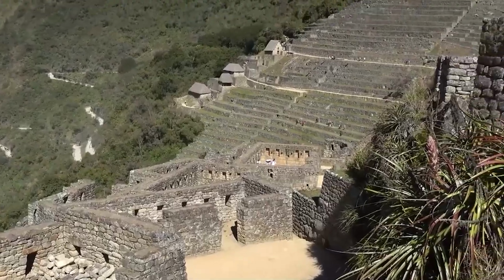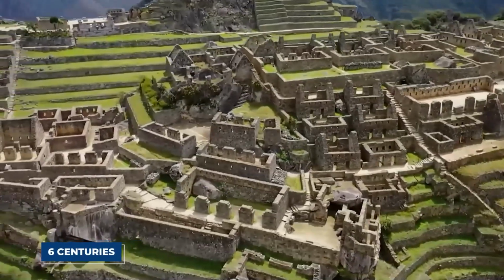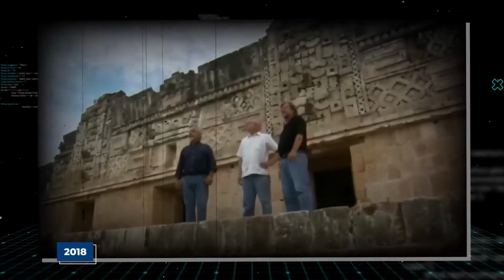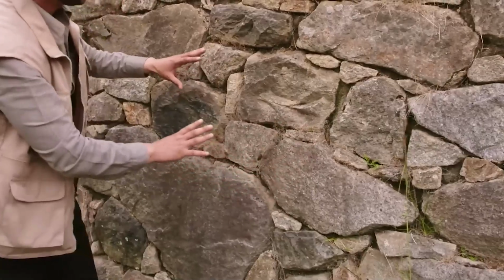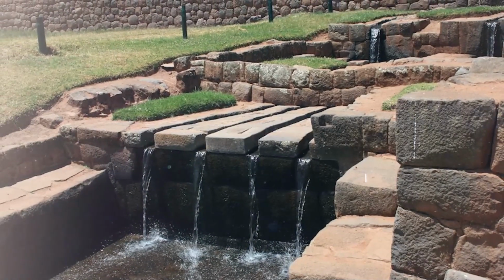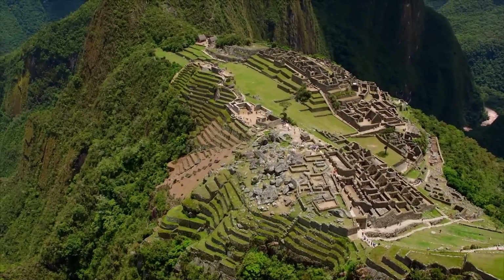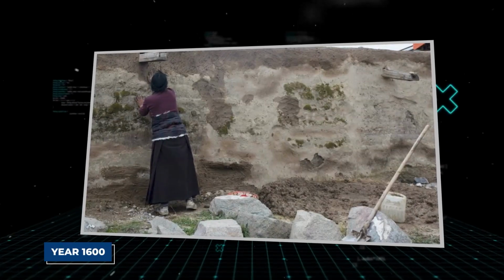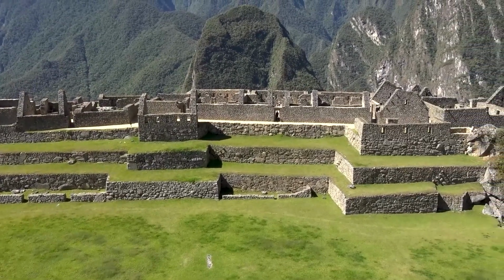New Scans of Machu Picchu's Terraces Just Exposed Engineering That Shouldn't EXIST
A massive discovery just changed everything we know about the world’s most famous ancient site. Using new radar tech, scientists found that Machu Picchu is actually a hyper-tech water filter the size of twelve acres. The terraces were not just for farming corn; they were designed to move thousands of gallons of water during tropical storms. Even crazier, the stones fit together so tight that you cannot even slide a piece of paper between them. This level of work is basically impossible without iron tools or lasers. We are looking at a site that defies every rule of ancient history and engineering hands down.